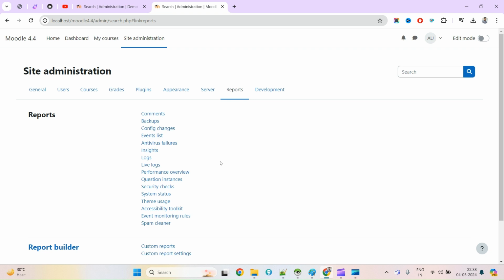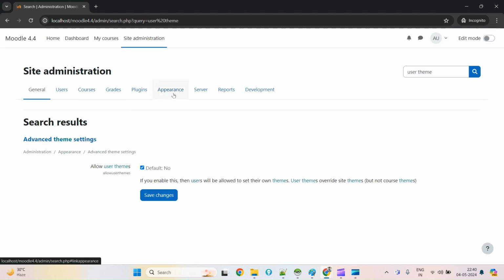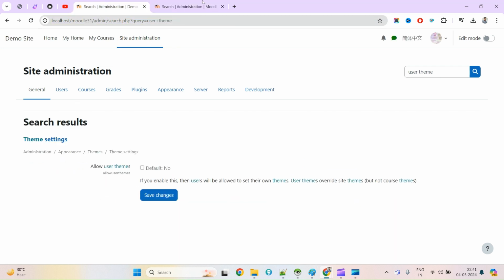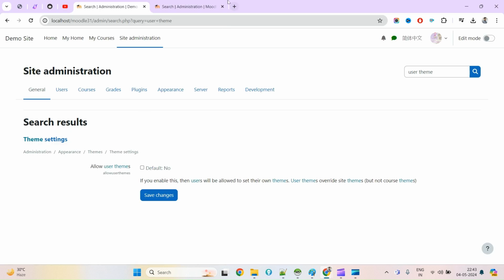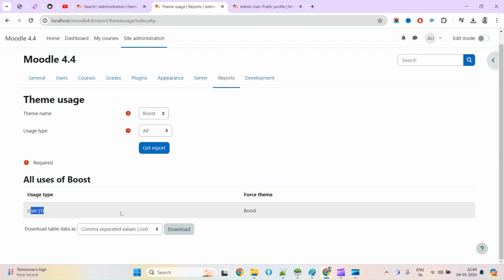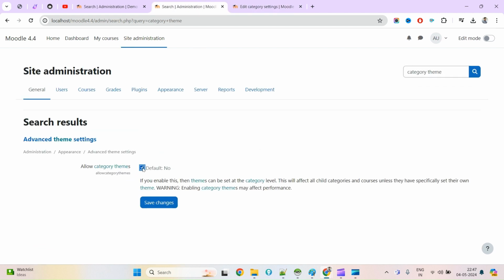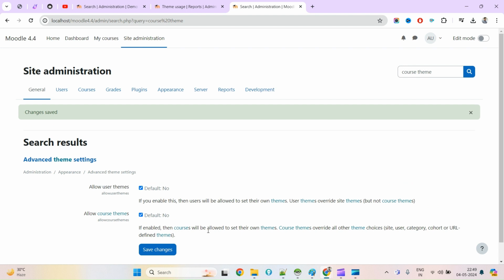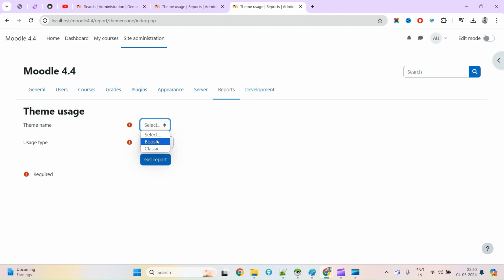Moodle 4.4 - Theme Usage Report | What's new in Moodle 4.4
Moodle 4.4 - Theme Usage Report
What's new in the Moodle 4.4
Moodle 4.4  improvement
Moodle 4.4 latest
Moodle 4.4 latest changes
moodle 4.4
new features in moodle 4.4
moodle new features
what's new in moodle 4.4
what's new in the moodle 4.4 course view page?
moodle lms
moodle 4.4 installation
moodle tutorial for beginners
moodle upgrade
moodle features
moodle 4.4 - what's been improved in the login page ux?
new features in moodle
Theme Usage Report
theme usage report in moodle
user theme in moodle
course theme in moodle
cohort theme in moodle